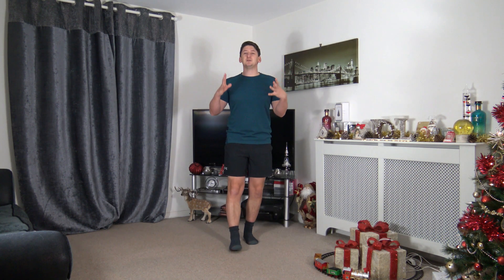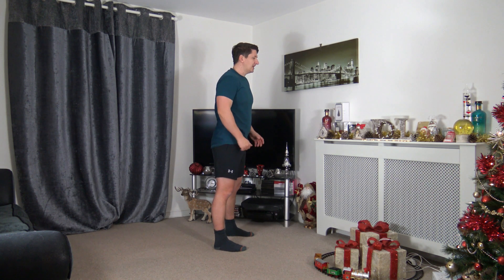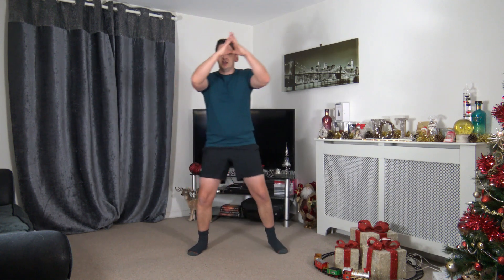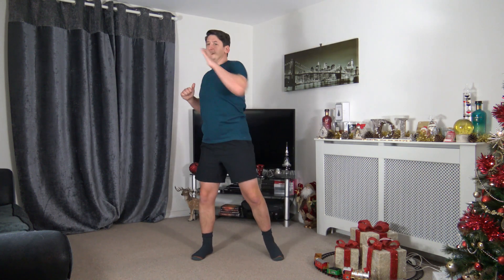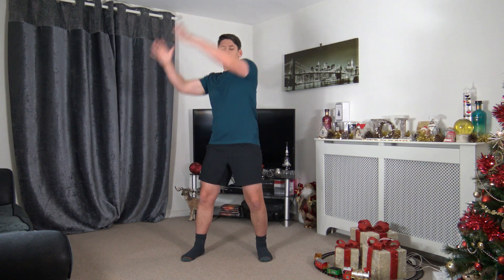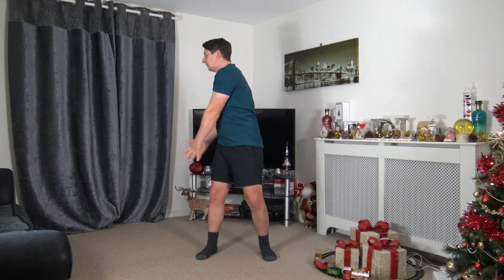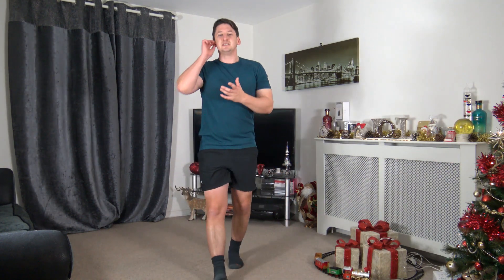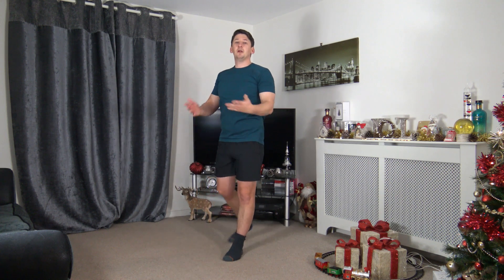Low Impact Cardio Workout Over 50 | Full Body Standing Workout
low impact cardio workout over 50. Welcome to a low workout with 4by4 circuits. in this we will be doing 6 low impact exercises which will be easy to follow. We will spend 30 seconds on each exercise followed by a 15 seconds rest and during the rest i will give the next exercise demo.

This over 50 low impact workout at home will also included a warm up and cool down standing stretches.

Have a great workout guys!!

Exercises
1, Lateral Knee drive
2, Jack Push
3, Dip Hook
4, Side Step Knee To Elbow
5, Upper Cuts
6, Slams

Listen ad-free with YouTube Premium
Song
Spectre
Artist
Alan Walker